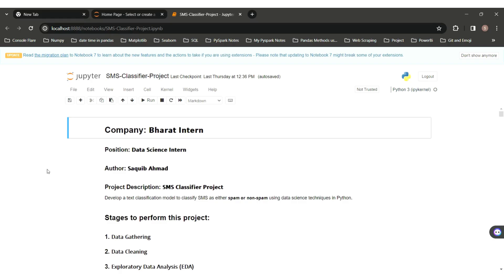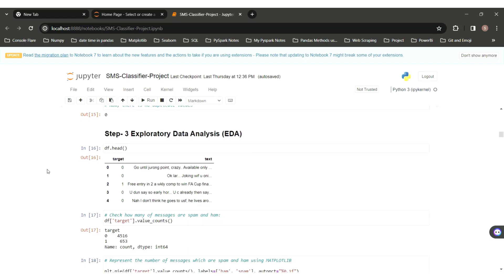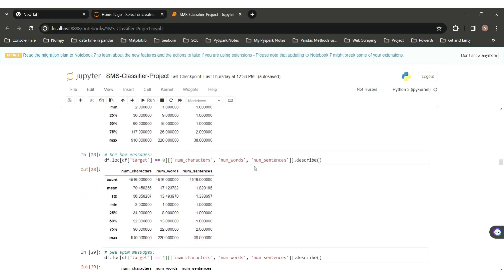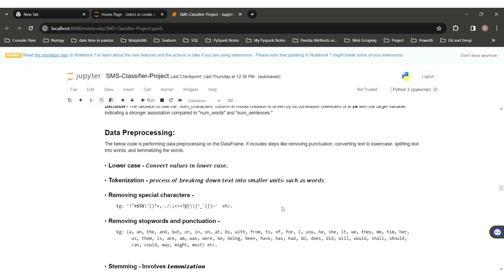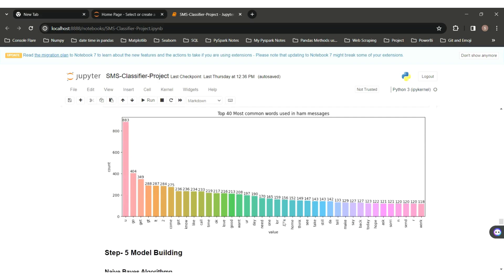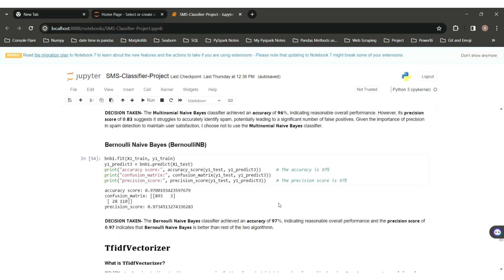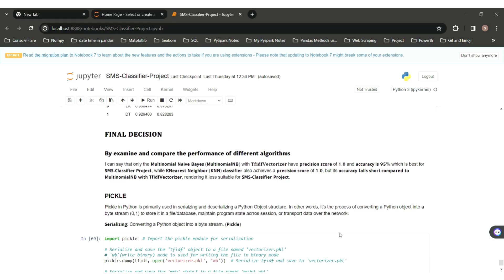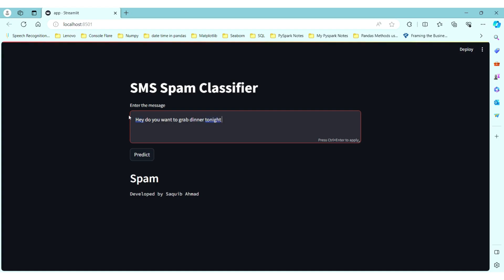Project- "SMS Spam Classifier Project" as a data science intern at Bharat Intern.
Goal - Develop a text classification model to classify SMS as either spam or non-spam using data science techniques in Python.